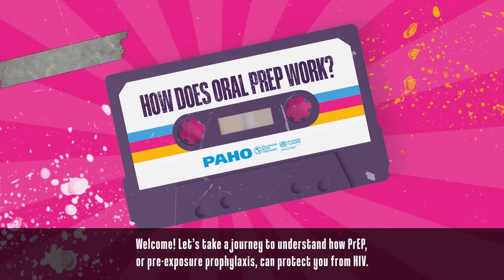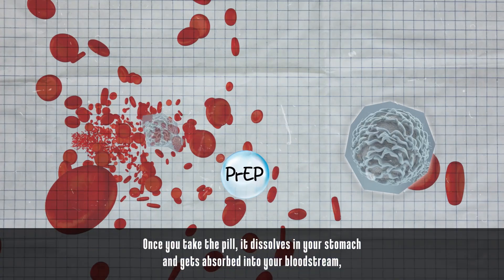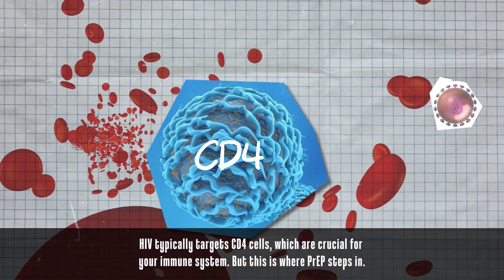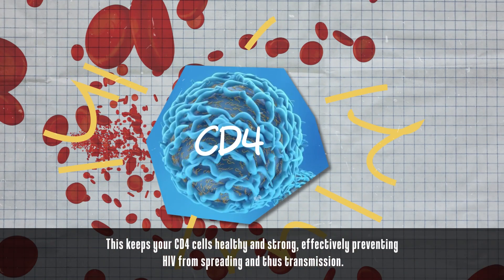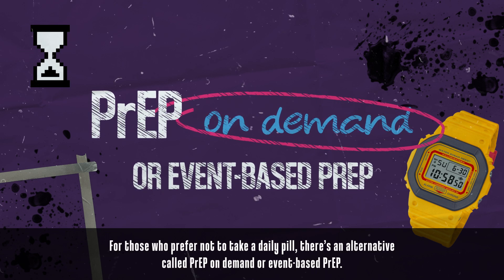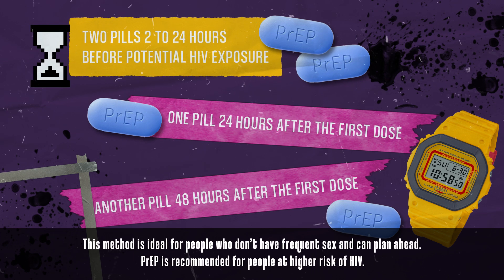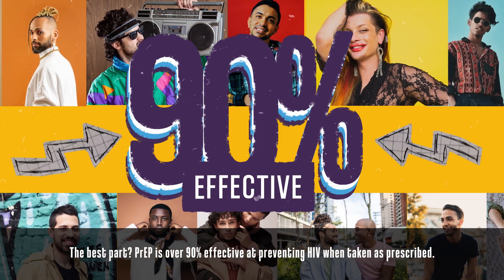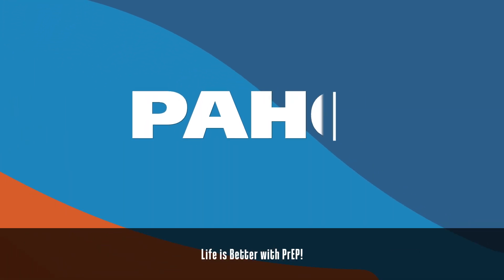How Does Oral PrEP work?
PrEP (Pre-Exposure Prophylaxis) puts the power of prevention in your hands. It's a pill you take to protect yourself from HIV. When used correctly, PrEP is over 90% effective at stopping HIV from taking hold and spreading in your body after potential exposure.